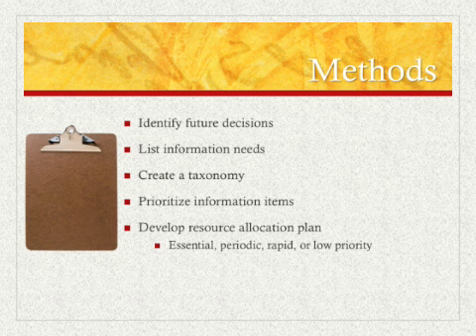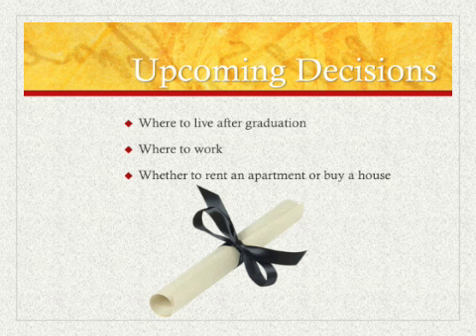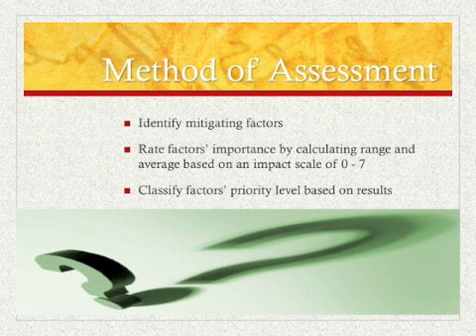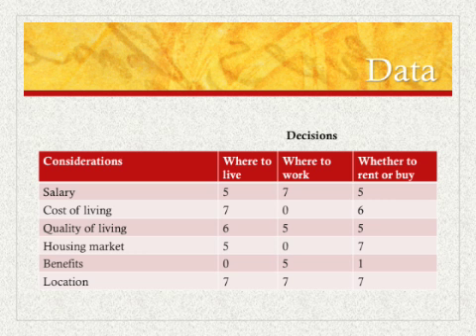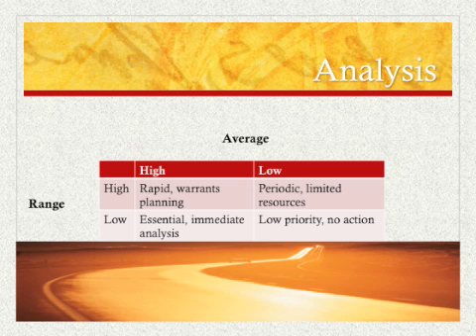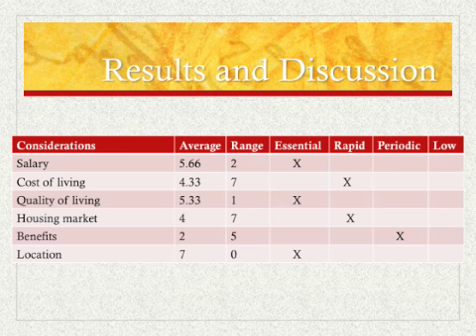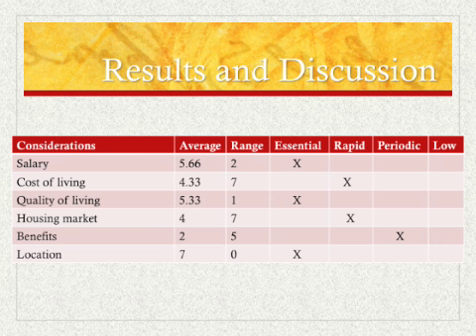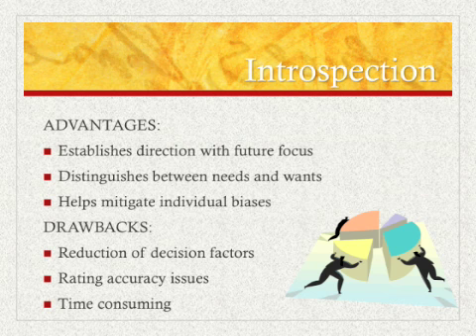Assessing Information Needs